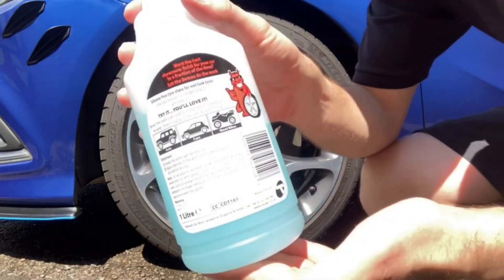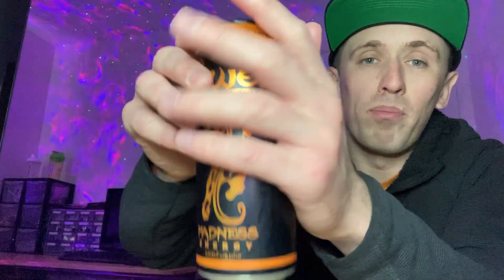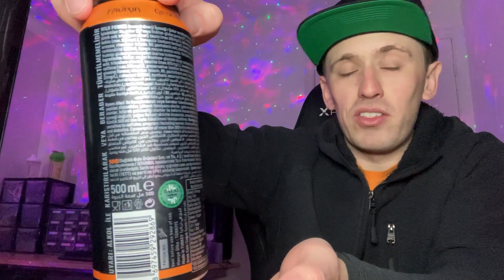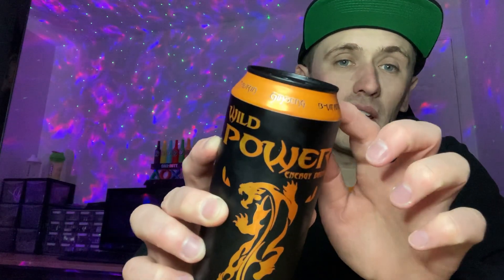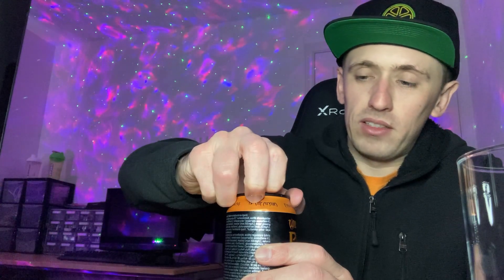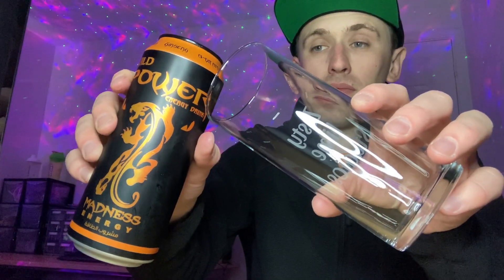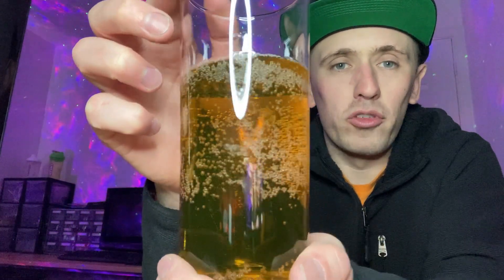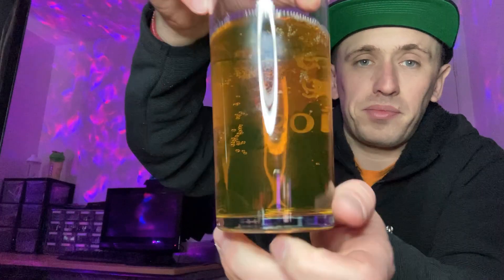Drink Review - Wild Power: Madness Energy